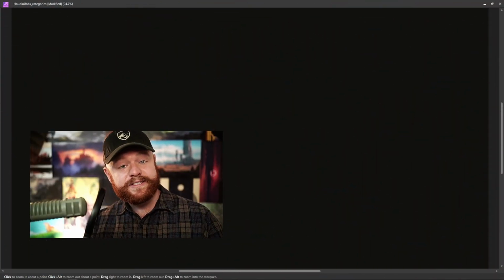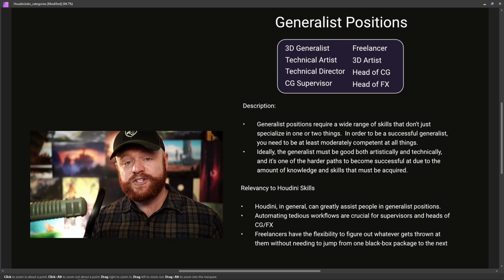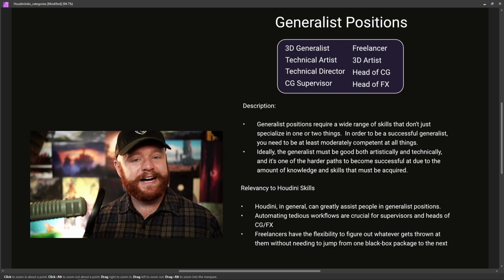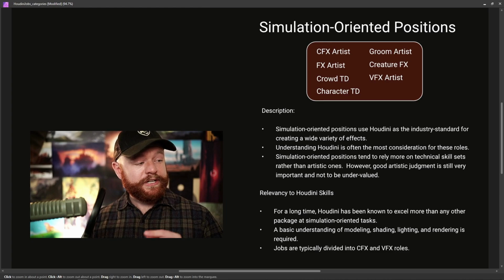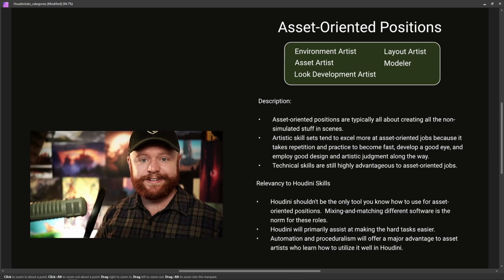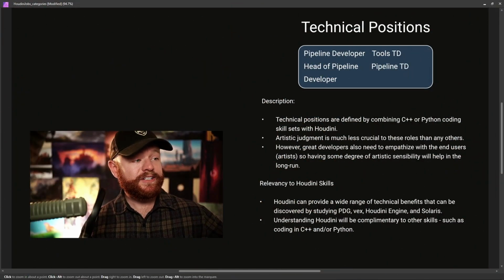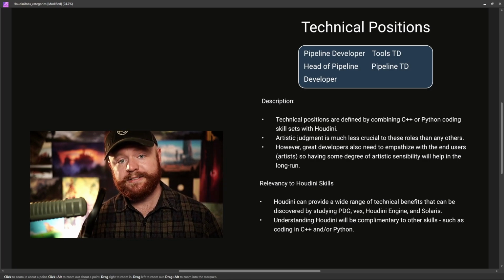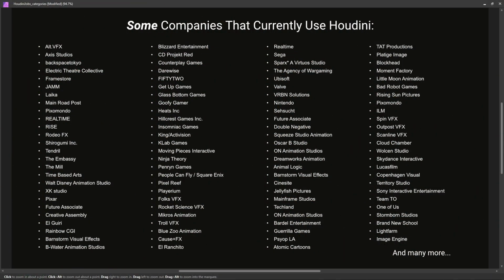Houdini Jobs - What They Are + Where to Find Them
For more Houdini videos, check out cgforge.com